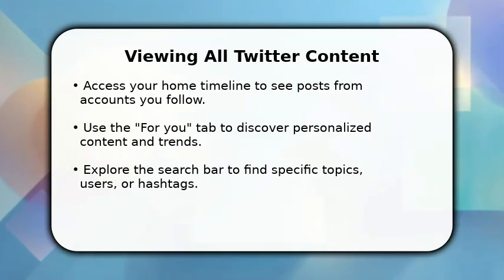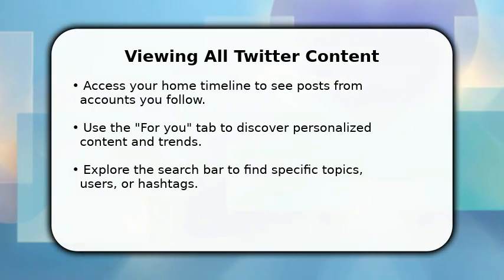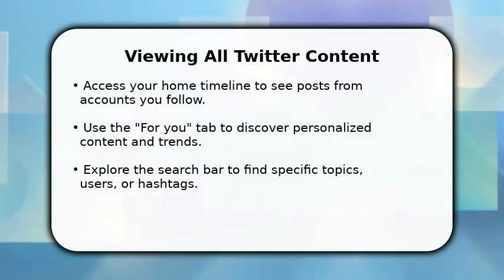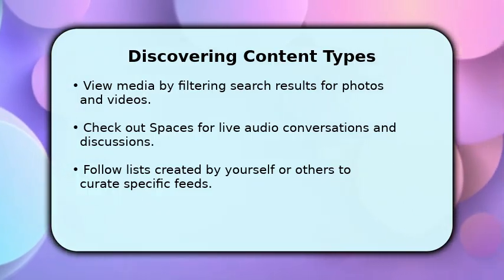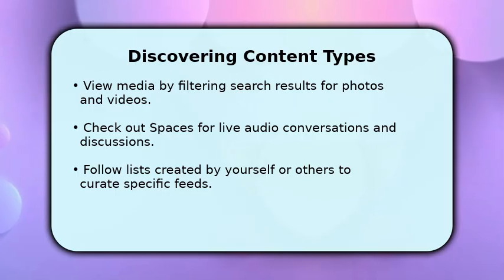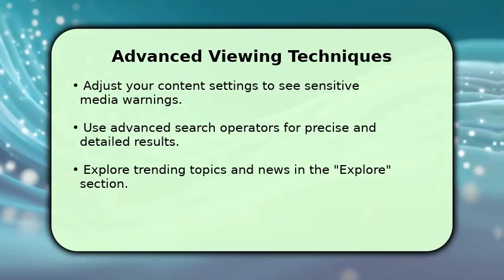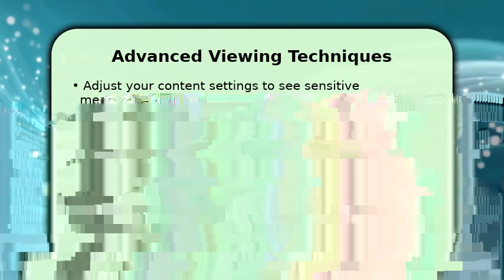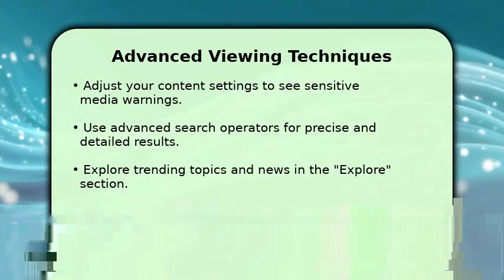How to View All Content on Twitter - Full Guide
Are you tired of missing out on tweets from your favorite accounts or hashtags? In this comprehensive guide, we'll show you how to view all content on Twitter. From using the 'Latest Tweets' tab to enabling the 'Show more tweets' feature, we'll cover everything you need to know to stay up-to-date with the latest conversations on Twitter. Whether you're a casual user or an avid tweeter, this video will help you get the most out of your Twitter experience.